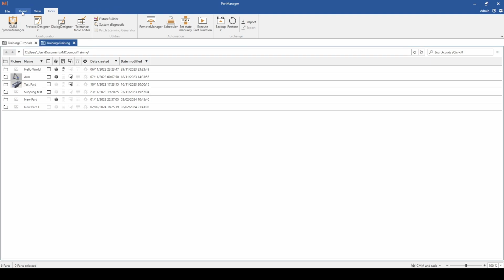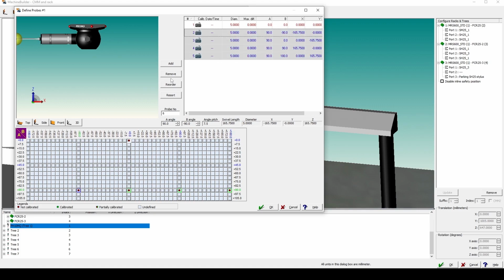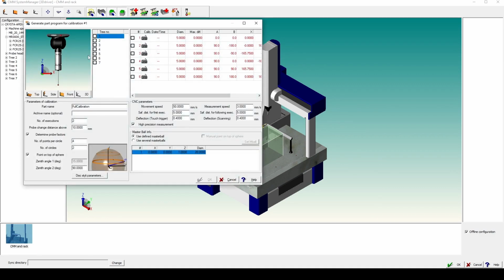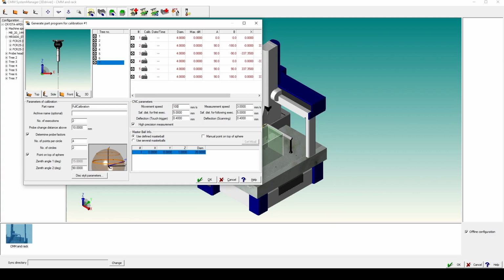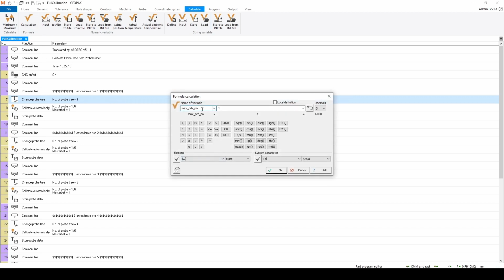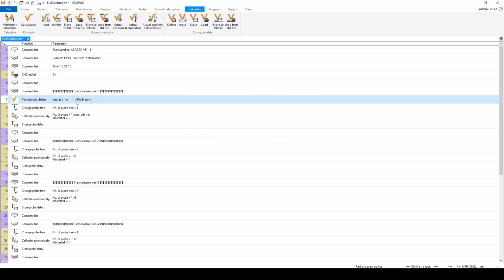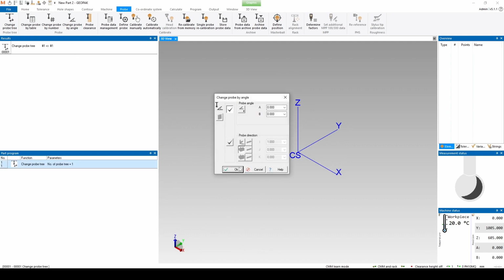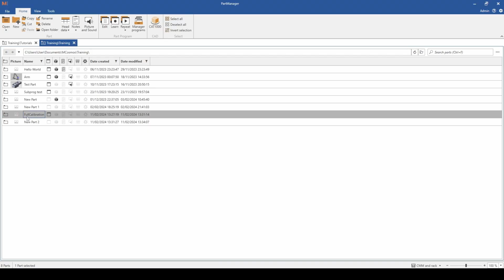MCosmos CMM Probe Calibration